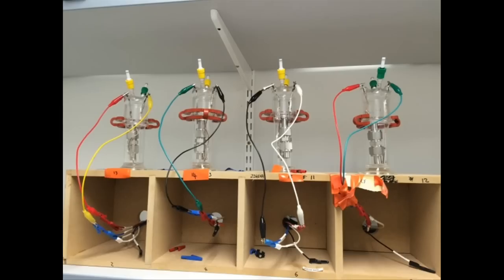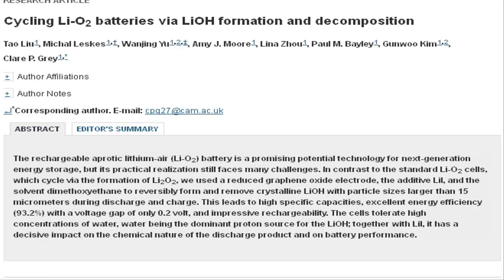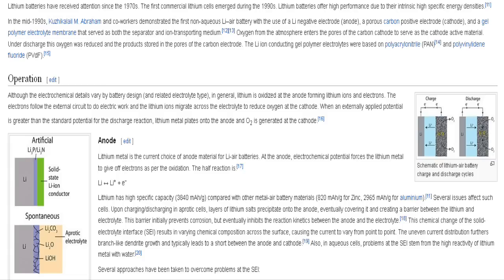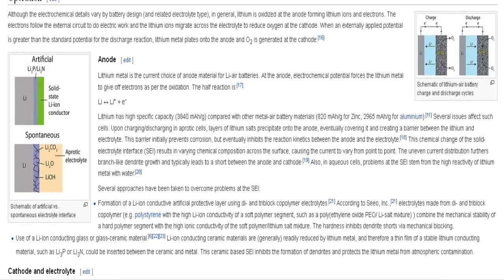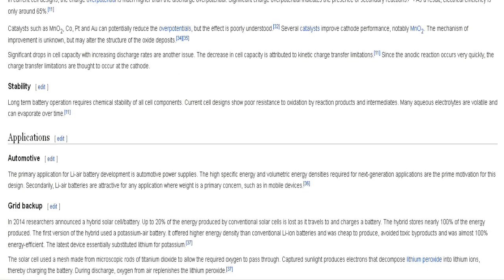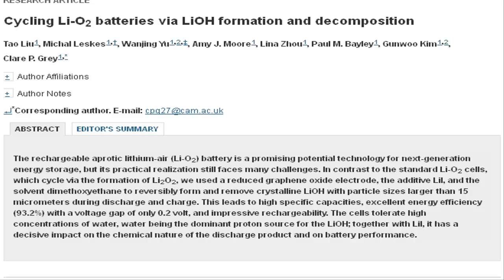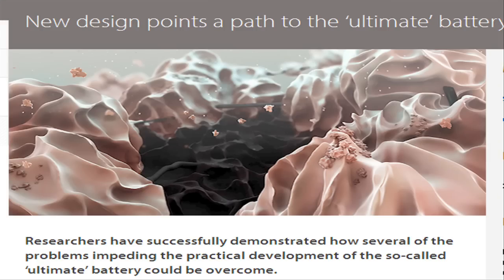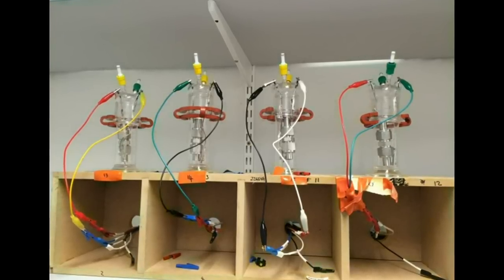Cambridge Scientists bring Lithium-Air Batteries closer to Reality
Scientists have developed a working laboratory demonstrator of a lithium-oxygen battery which has very high energy density, is more than 90% efficient, and, to date, can be recharged more than 2000 times, showing how several of the problems holding back the development of these devices could be solved.

Lithium-oxygen, or lithium-air, batteries have been touted as the ‘ultimate’ battery due to their theoretical energy density, which is ten times that of a lithium-ion battery.

Such a high energy density would be comparable to that of gasoline – and would enable an electric car with a battery that is a fifth the cost and a fifth the weight of those currently on the market to drive from London to Edinburgh on a single charge.

However, as is the case with other next-generation batteries, there are several practical challenges that need to be addressed before lithium-air batteries become a viable alternative to gasoline.

Now, researchers from the University of Cambridge have demonstrated how some of these obstacles may be overcome, and developed a lab-based demonstrator of a lithium-oxygen battery which has higher capacity, increased energy efficiency and improved stability over previous attempts.

Their demonstrator relies on a highly porous, ‘fluffy’ carbon electrode made from graphene, and additives that alter the chemical reactions at work in the battery, making it more stable and more efficient. While the results, reported in the journal Science, are promising, the researchers caution that a practical lithium-air battery still remains at least a decade away.